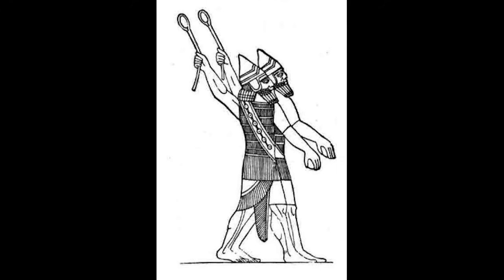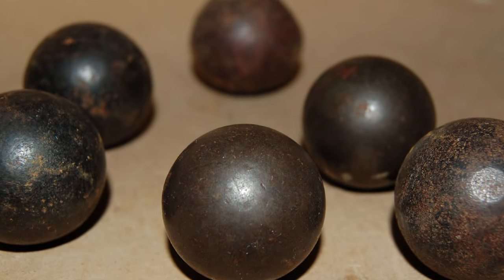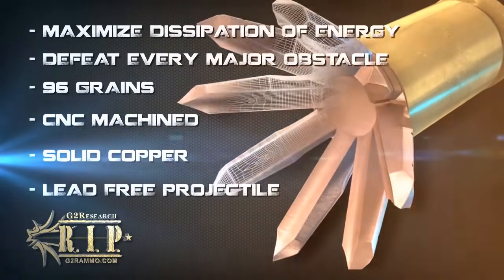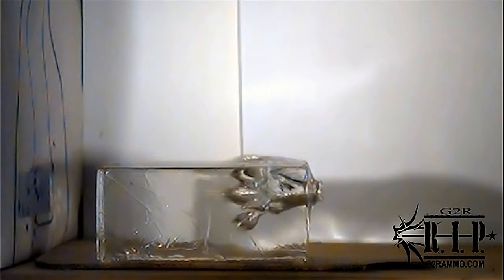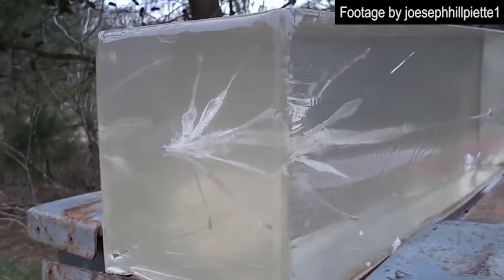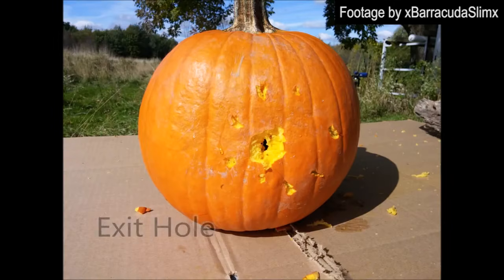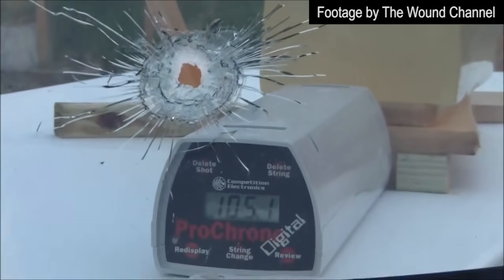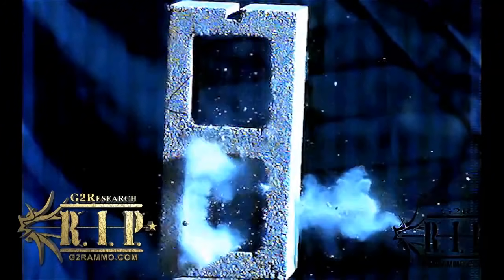The next step in bullet evolution: The Radically Invasive Projectile (RIP)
For thousands of years, mankind has constantly improved upon projectile based weaponry.  Meet the next step in the evolution of the bullet, the RIP round developed by G2 Research in Winder, Georgia.